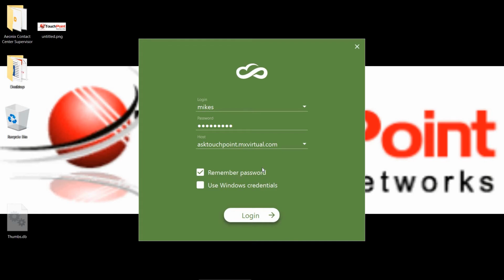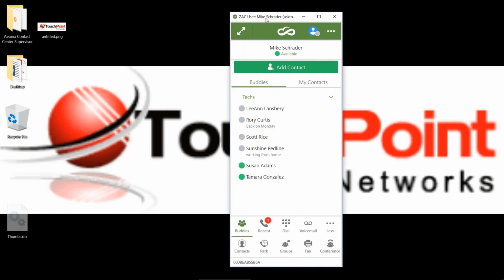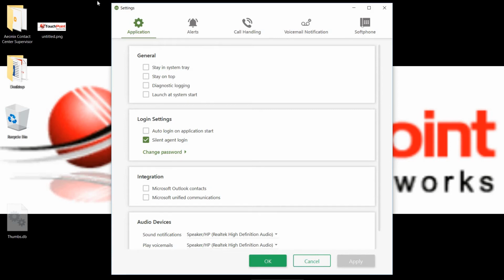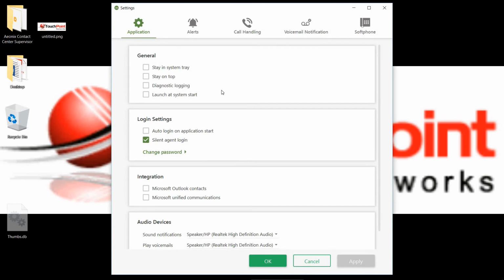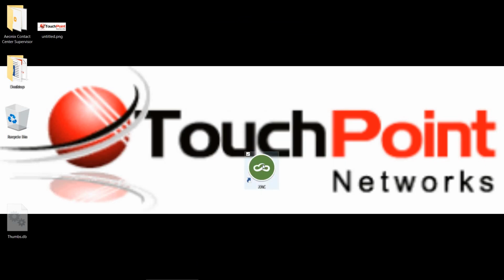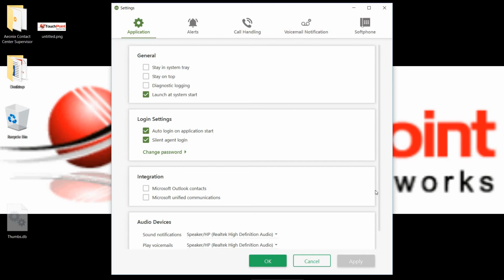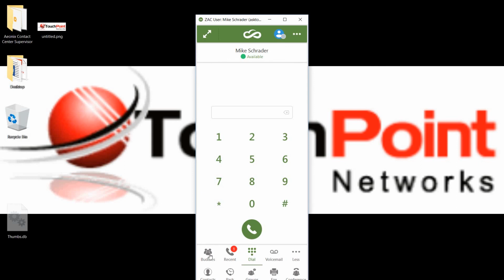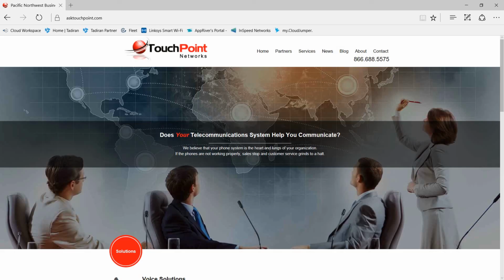ZAC User Instructions #1: Login, Binding, Settings, Buddy List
Zultys Advanced Communicator User Instructions.  This first video  covers login, binding, settings, and buddy creation.